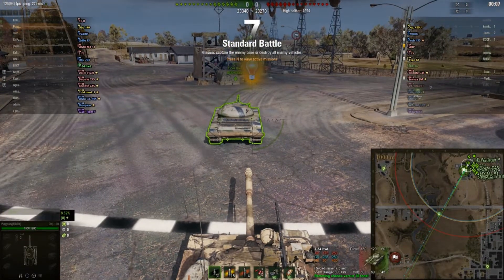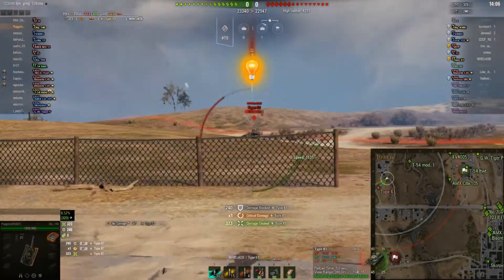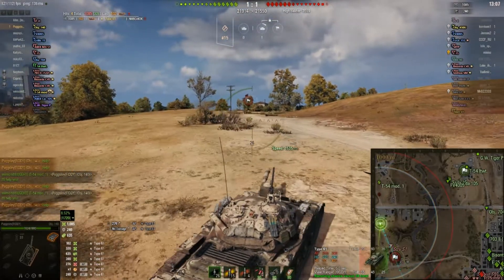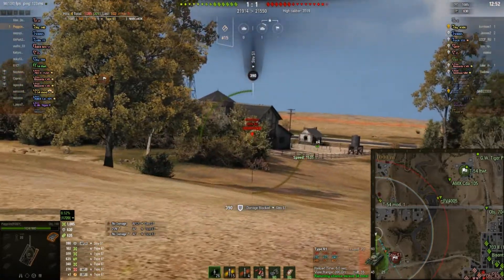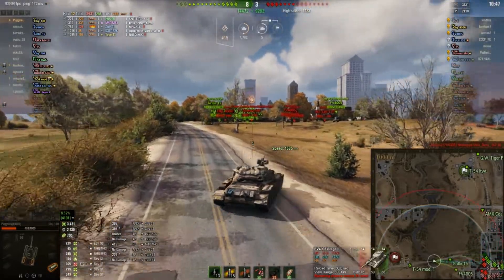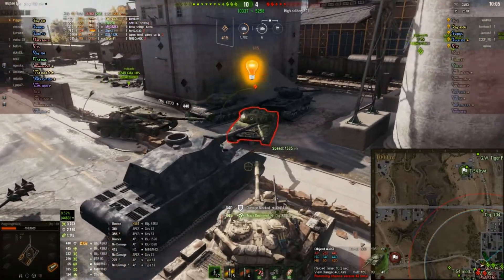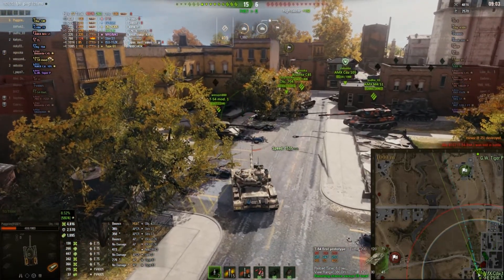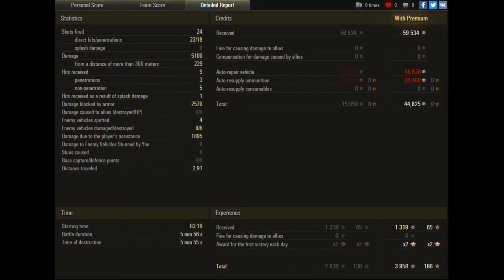World of Tanks Obj 140 Ace Tanker High Caliber Highway featuring Puggsley